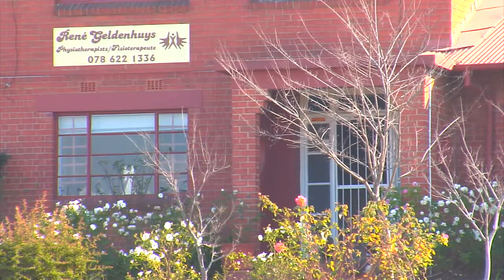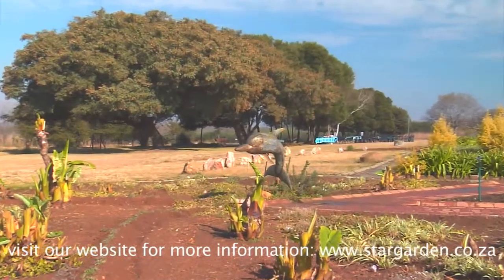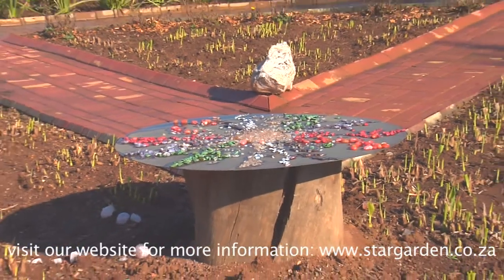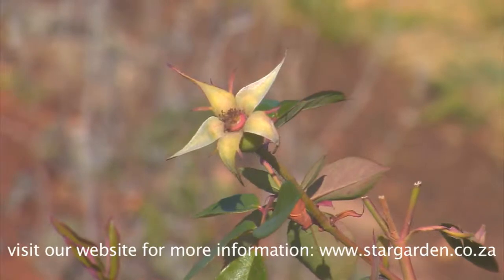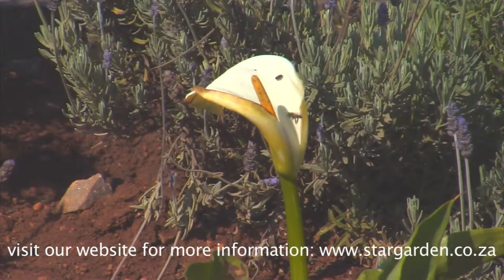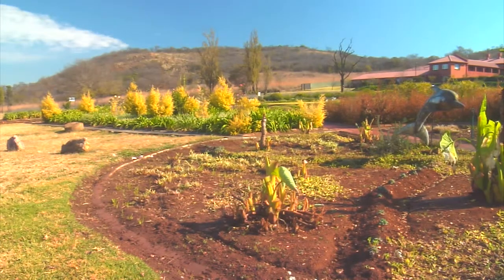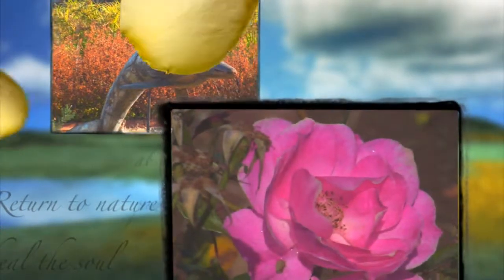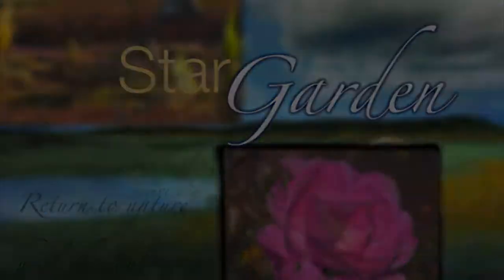The Star Garden will revive your spirit.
The Star garden in Johannesburg, South Africa is a labyrinth based on the meta-transcube design.